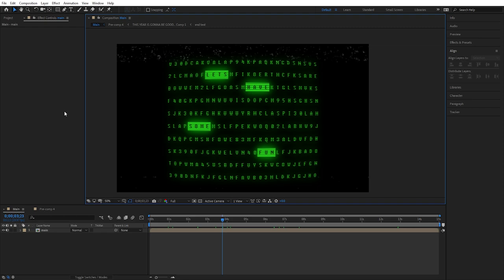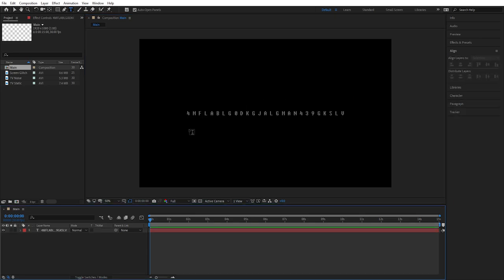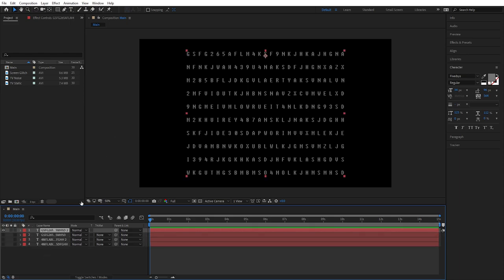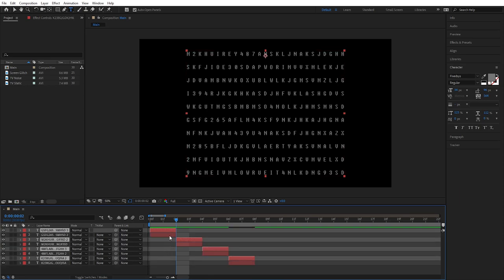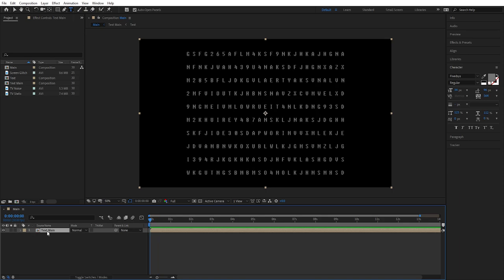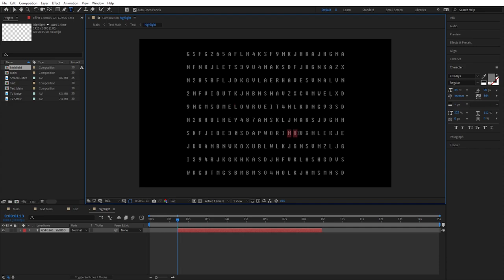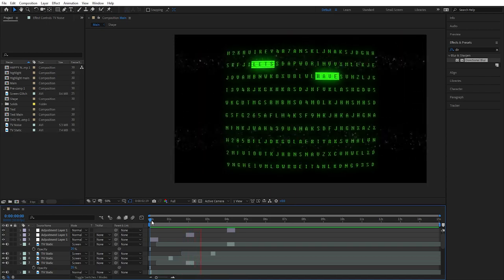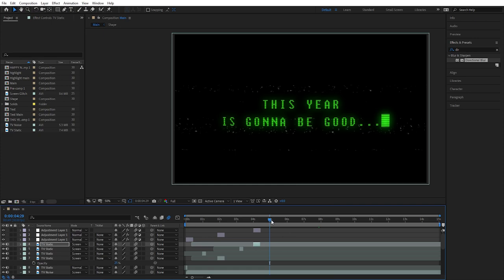Digital Text Glitch (Stranger Things: Season 3) | After Effects Tutorial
In this video I recreate some effects from the Stranger Things: Season 3 announcement trailer. Enjoy!